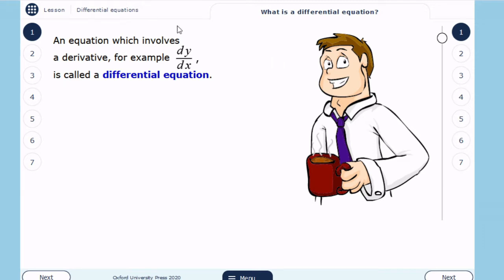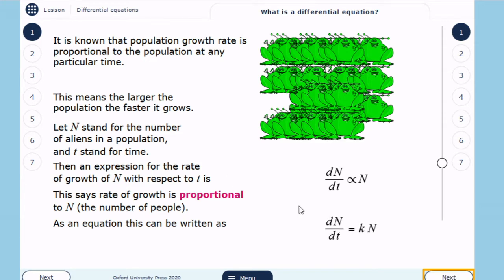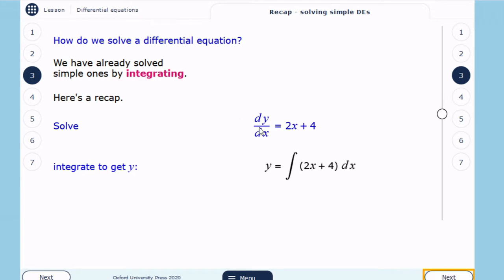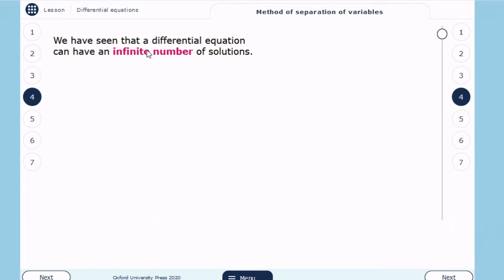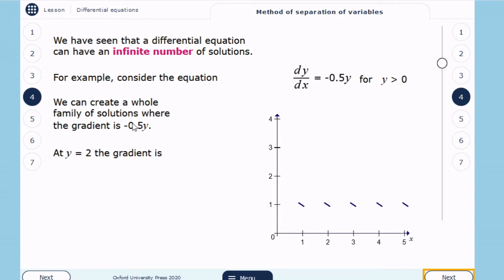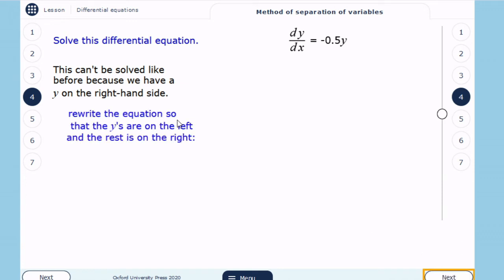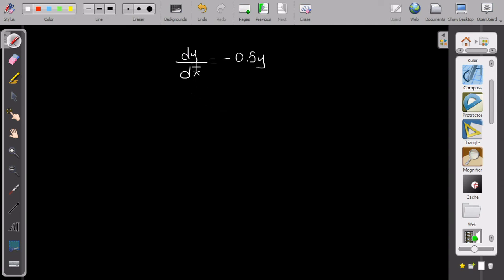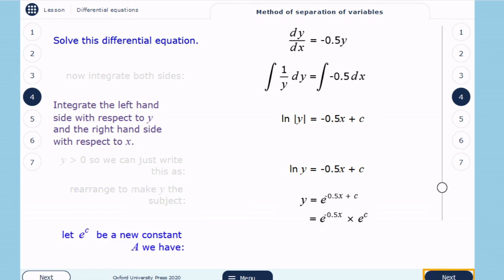Differential equations separating variables -IB Maths AA and AI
Calculus. Topic:Differential equations-separable variables. IB Mathematics, Analysis and approaches, Applications and interpretations